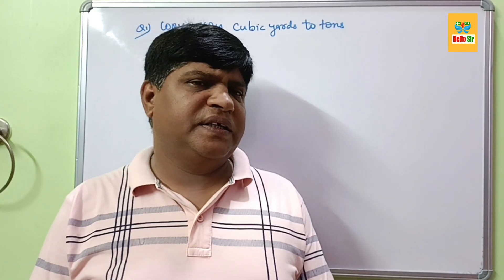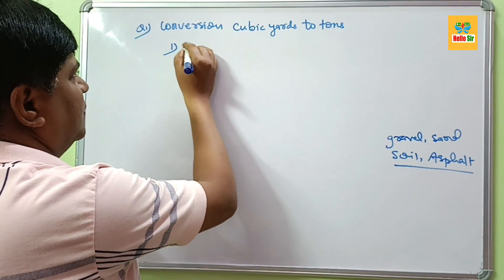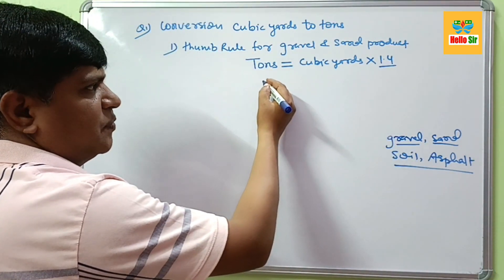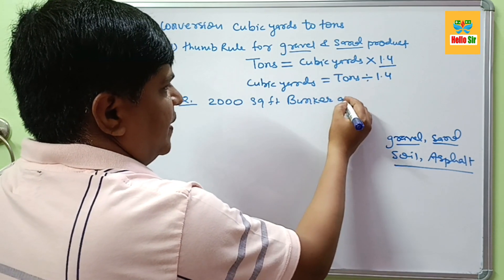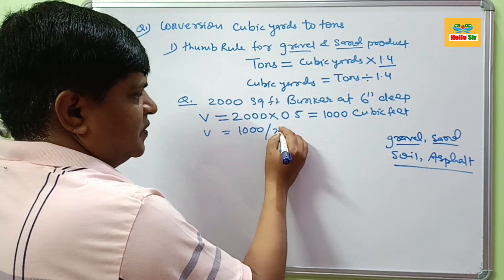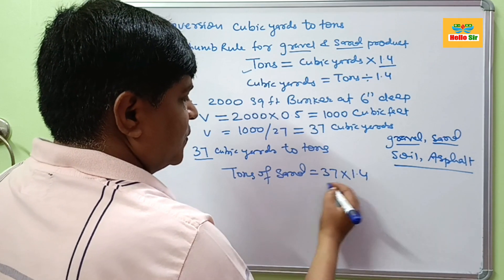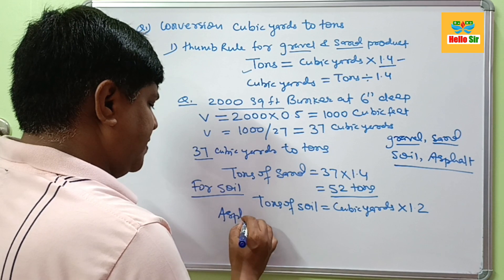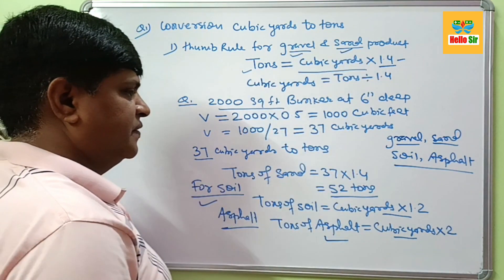To convert Cubic Yards to Tons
Cubic yards to tons:To roughly convert cubic yards to tons you can multiply your cubic yards figure by 1.4. Cubic yards × 1.4 = US tons. This conversion cubic yards to tons used for estimation of gravel and sand products.

CY to Tons:To convert CY (cubic yards) to Tons, multiply 1.4 times cubic yards to calculate tons. Cubic yards × 1.4 = US tons. Typically it is a total of 1.4 tons in a cubic yard. To roughly convert CY to tons you can multiply your cubic yards figure by 1.4. Cubic yards × 1.4 = US tons. This formula used for estimation purposes of gravel and sand products.

Tons to cubic yards:To convert tons into cubic yards for gravel and stone product, divide the tons by a figure 1.4 to get cubic yard such as, Tons ÷ 1.4 = Cubic yards.

For instance, if you are purchasing 140 tons of gravel, divide that by 1.4. You get 100 cubic yards of area to be landscaped. Mathematical calculation such as Tons ÷ 1.4 = Cubic yards, 140÷1.4 = 100 cubic yards.